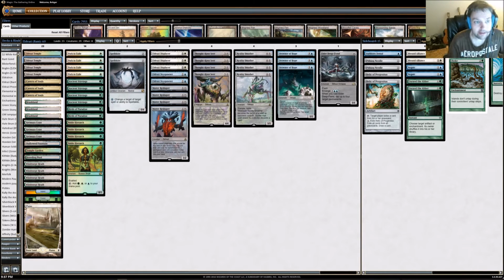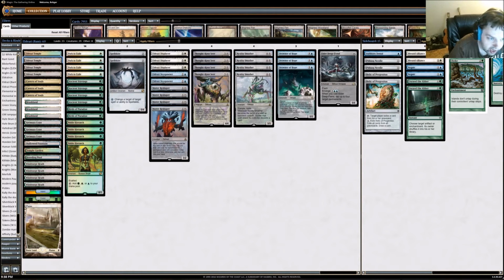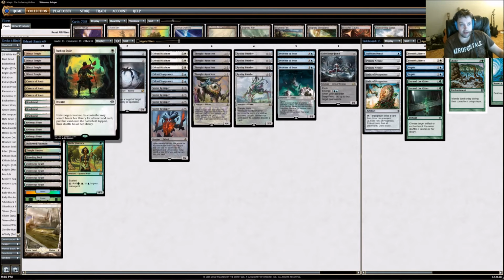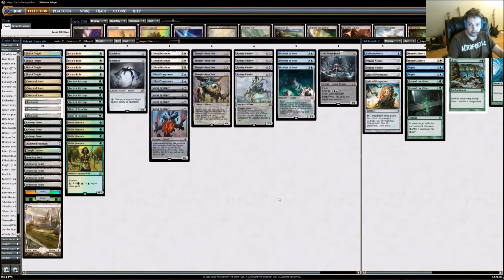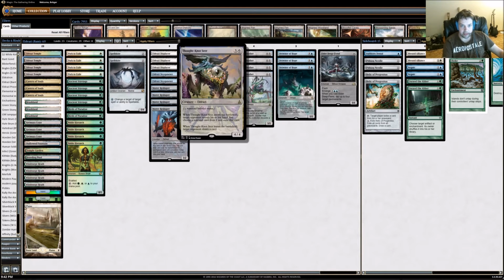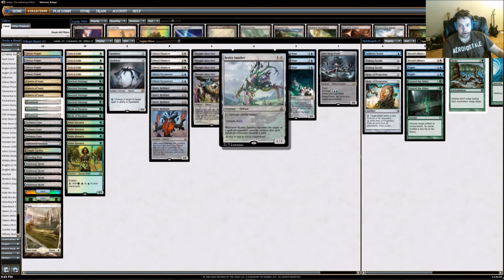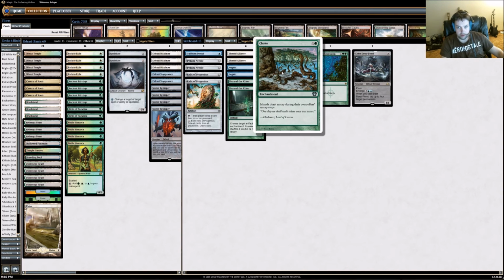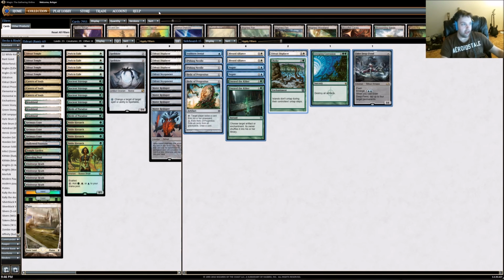MTG Modern Bant Eldrazi Deck Tech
Bobgar breaks down the cards and strategy in Bant Eldrazi.